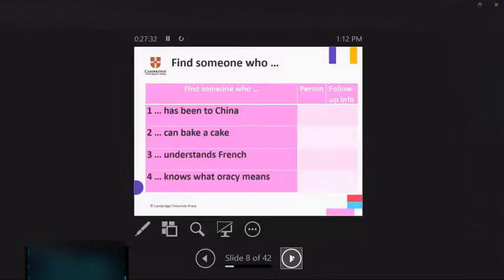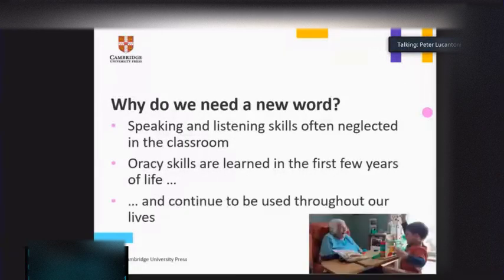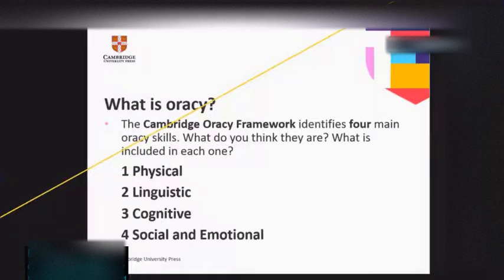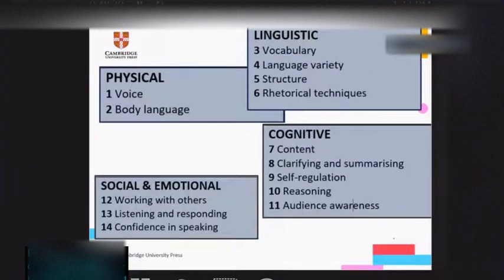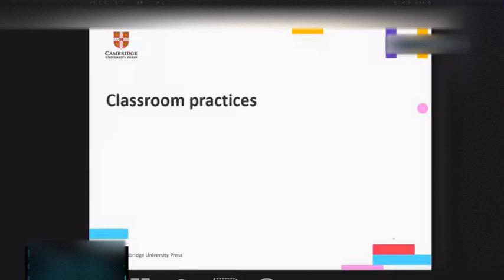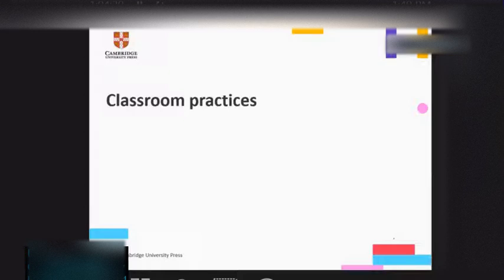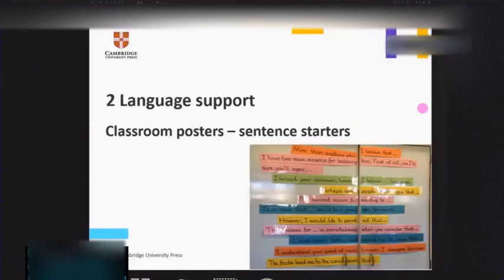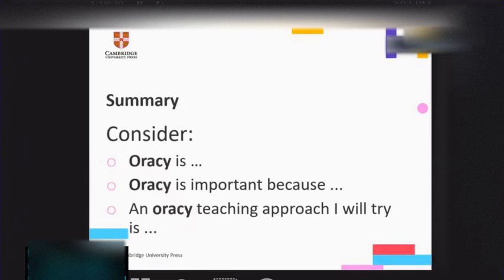Oracy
One of many Webinar series by Professionals